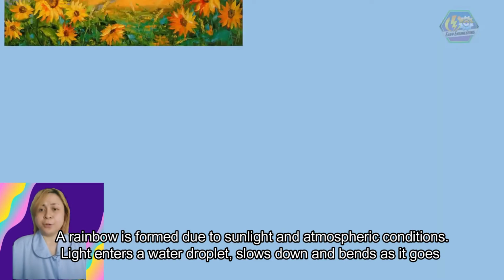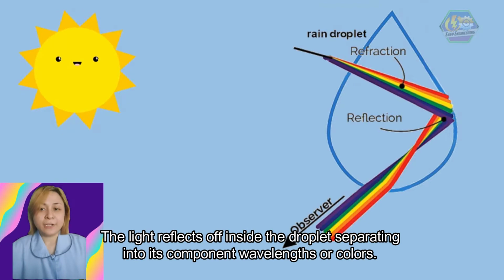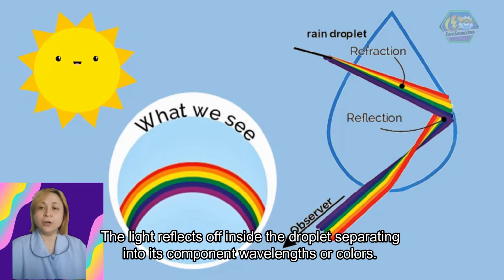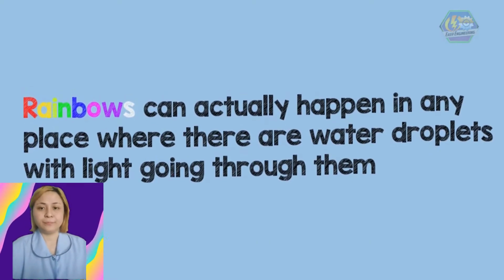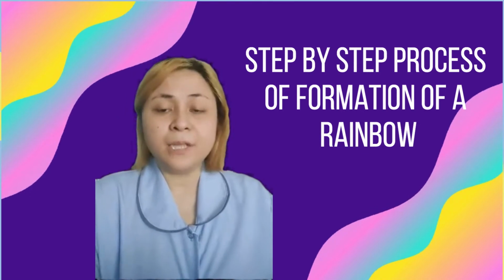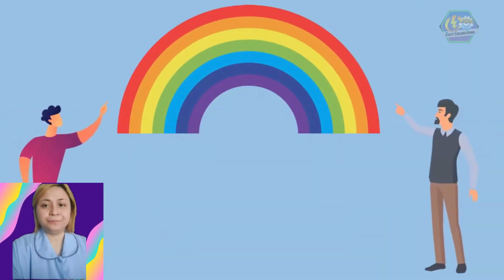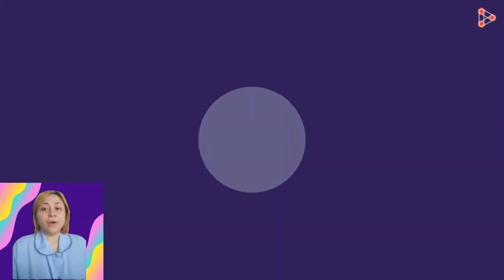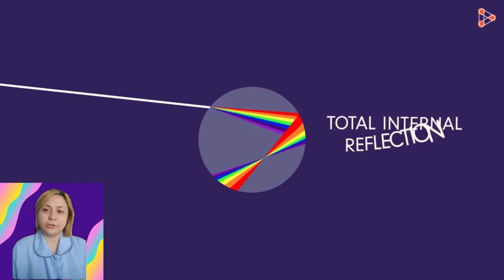How do Rainbows Form by Mae Anne Arcibal